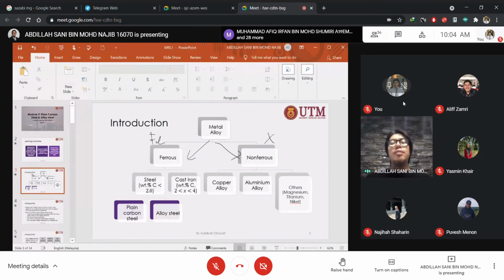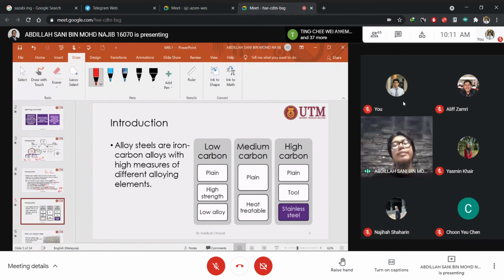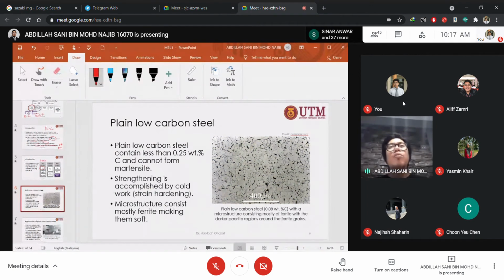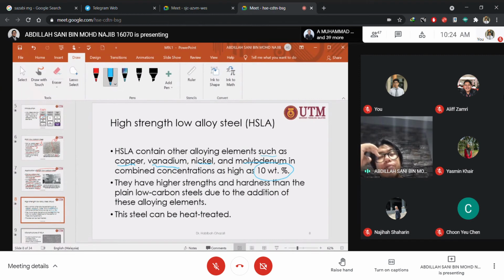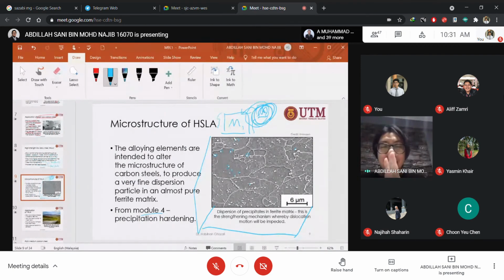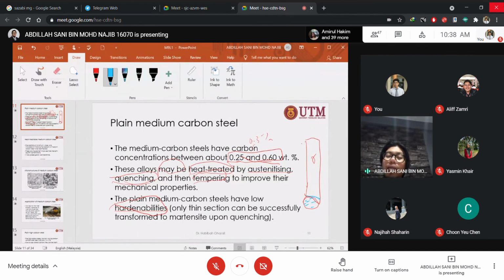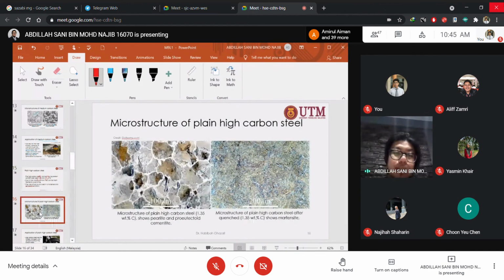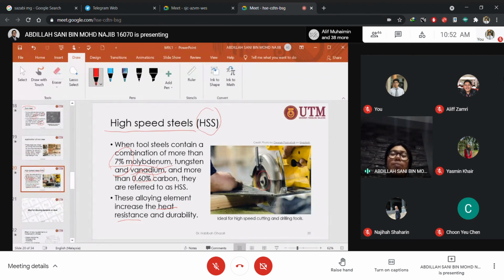Week 12: Plain Carbon Steel and Alloy Steel